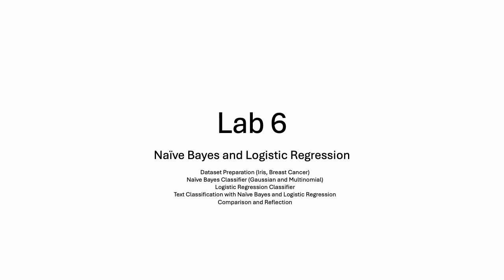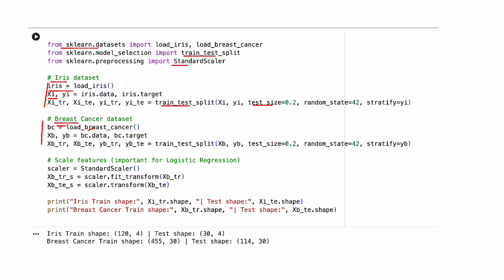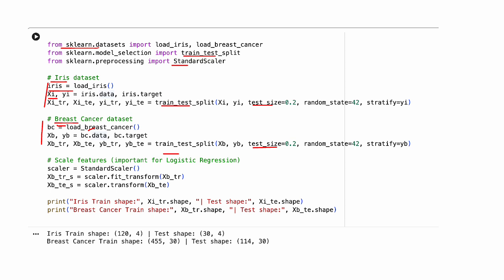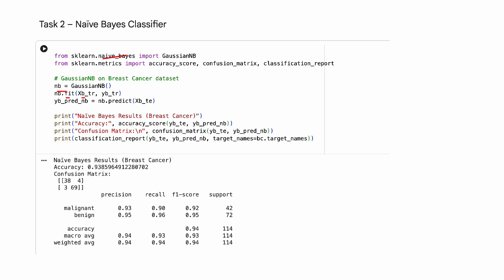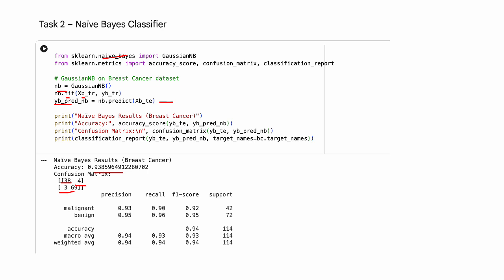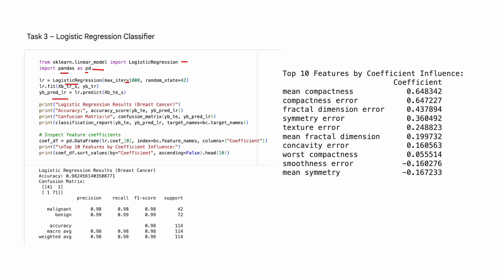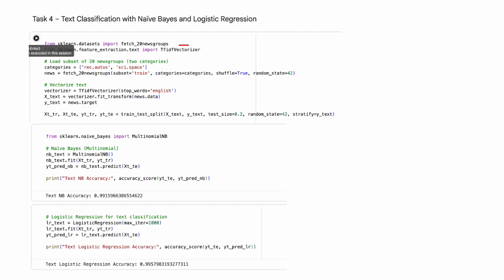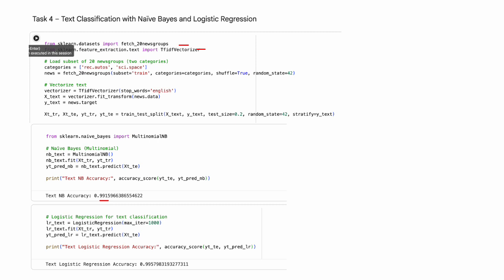Naive Bayes and Logistic Regression